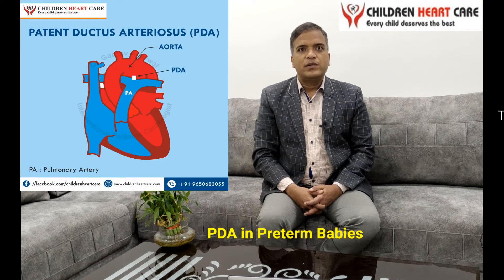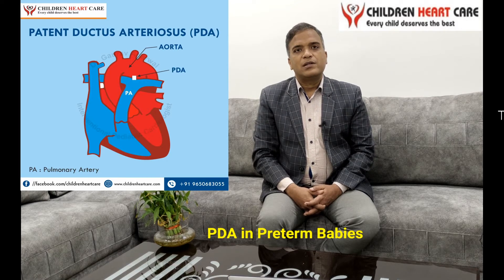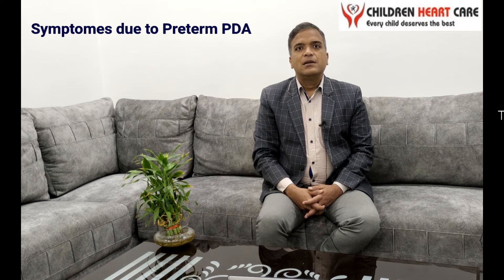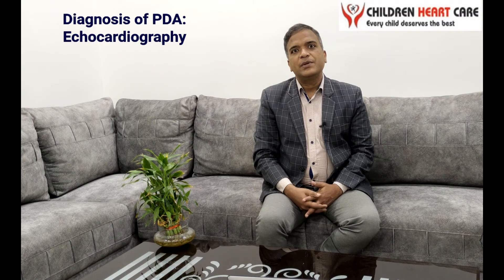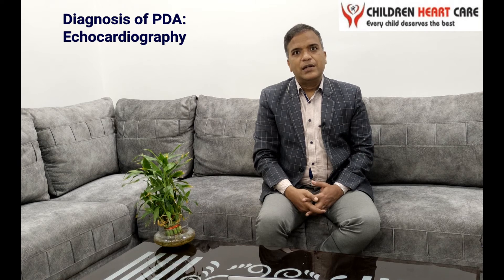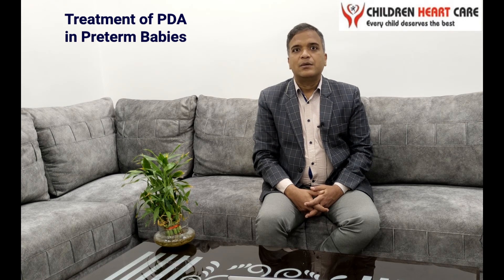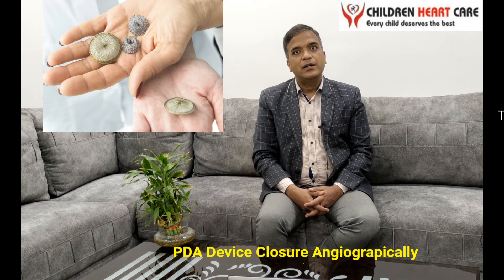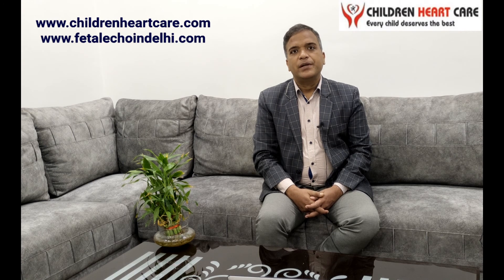PDA in Preterm Babies: Causes & Treatment by Dr Gaurav Agrawal, Pediatric Cardiologist, Delhi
Patent ductus arteriosus in Hindi
Patent ductus arteriosus pediatrics
Patent ductus arteriosus lectures
Patent ductus arteriosus device closure
Patent ductus arteriosus closure device
PDA device
PDA in preterm babies
PDA neonatology
Patent ductus arteriosus animation
PDA in premature babies
PDA neonates
Patent ductus arteriosus video
Patent ductus arteriosus children
Patent ductus arteriosus surgery
PDA heart treatment without surgery
TEE procedure for heart
PDA congenital heart defect
Large Patent ductus arteriosus
ASD VSD PDA
congenital heart disease
PDA heart defect
Best PDA device
PDA closure device
PDA heart
PDA Echo
Patent ductus arteriosus echocardiography
Preterm PDA
PDA heart hole
PDA device in heart
Patent ductus arteriosus case study
PDA device closure steps
PDA closure procedure in cath lab
PDA closure after effects
PDA device closure vs surgery
PDA closure echo
PDA device closure procedure video
Device closure of PDA
Device closure of PDA videos
patent ductus arteriosus
patent ductus arteriosus (PDA)
patent ductus arteriosus sound
patent ductus arteriosus audio
patent ductus arteriosus murmur
what is patent ductus arteriosus
patent ductus arteriosus lecture
patent ductus arteriosus closure
patent ductus arteriosus symptoms
patent ductus arteriosus treatment
patent ductus arteriosus diagnosis
Paeds cardiology
Paediatric cardiologist
Paediatric cardiology lectures
Paediatric cardiology examination

Dr. Gaurav Agrawal
Senior Consultant - Interventional Pediatric Cardiologist
Centre For Child Health

Qualification
MBBS
MD (Pediatric)
FNB (Pediatric Cardiology)

डॉ गौरव अग्रवाल
वरिष्ठ सलाहकार - इंटरवेंशनल पीडियाट्रिक कार्डियोलॉजिस्ट
बाल स्वास्थ्य केंद्र

योग्यता
एमबीबीएस
एमडी (बाल रोग)
एफएनबी (बाल चिकित्सा कार्डियोलॉजी)

पूर्व अनुभव: सलाहकार –
BLK-MAX hospital, Delhi,
फोर्टिस एस्कॉर्ट्स हार्ट इंस्टीट्यूट, नई दिल्ली
बाल चिकित्सा कार्डियोलॉजी में वरिष्ठ रजिस्ट्रार और फेलो - अपोलो अस्पताल, जुबली हिल्स, हैदराबाद
सलाहकार सरोज अस्पताल, रोहिणी, नई दिल्ली.
महर्षि वाल्मीकि अस्पताल, नई दिल्ली में सीनियर रेजिडेंट के रूप में काम किया
एस एन मेडिकल कॉलेज, आगरा में जूनियर रेजिडेंट के रूप में काम किया

रुचि का क्षेत्र (नैदानिक ​​और आक्रामक):
इकोकार्डियोग्राफी: 3डी सहित ट्रांस-थोरेसिक, ट्रांस-एसोफेजियल इकोकार्डियोग्राफी भ्रूण इकोकार्डियोग्राफी डायग्नोस्टिक कार्डिएक कैथीटेराइजेशन

Area of Interest (Diagnostic & Invasive):
Echocardiography: Trans-thoracic including 3D, Trans-esophageal echocardiography Fetal echocardiography Diagnostic cardiac catheterization

Pediatric Cardiac Interventions: Device closure of ASD, PDA, VSD Balloon dilatation of pulmonary valve, Aortic valve, Coarctation of aorta, Mitral valve Stenting: coarctation of aorta, pulmonary artery, PDA, Inter-atrial septum Balloon atrial septostomy (BAS)

Others: Pericardial tapping, pulmonary AV fistula device closure, Coronary Coronary fistula device closure
Conduct out-patient department (OPD) Managing cardiac emergencies

प्रकाशन: अनुक्रमित राष्ट्रीय और अंतर्राष्ट्रीय पत्रिकाओं में कई प्रकाशन हैं।

विशेष रुचि: भ्रूण इकोकार्डियोग्राफी, एएसडी, पीडीए का डिवाइस क्लोजर, कार्डियक वाल्व का बैलून वाल्वुलोप्लास्टी, सीओए / पीए स्टेंटिंग आदि।

सदस्यता: आजीवन सदस्य, पीडियाट्रिक कार्डिएक सोसाइटी ऑफ इंडिया (पीएससीआई) आजीवन सदस्य, भारतीय बाल रोग अकादमी (आईएपी) आजीवन सदस्य, डीएमसी, एमसीआई के एनएनएफ सदस्य

Publications: Has numerous publications in indexed national and international journals.

Speciality Interest: Fetal Echocardiography, Device closure of ASD, PDA, Balloon valvuloplasty of cardiac valves, COA/PA stenting etc.

Membership: Life Member, Pediatric Cardiac Society of India (PSCI) Life Member, Indian Academy of Pediatrics (IAP) Life Member, NNF Member of DMC, MCI